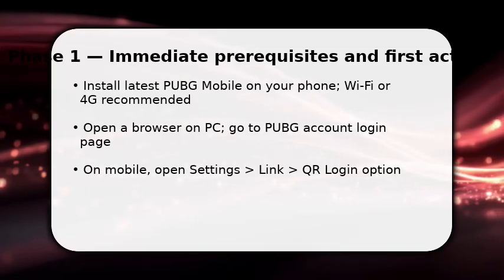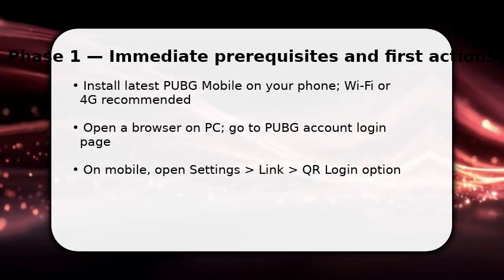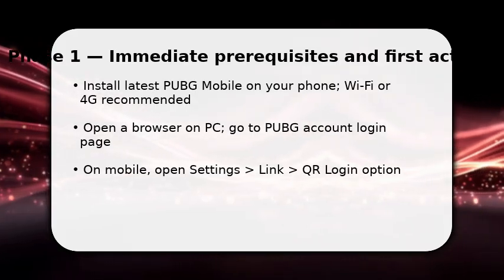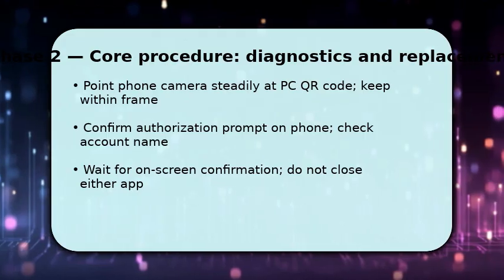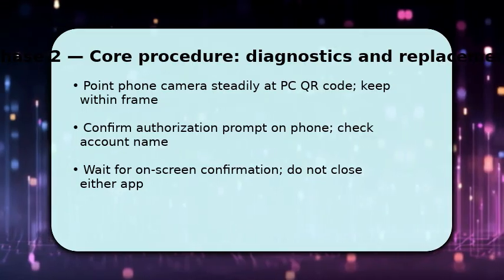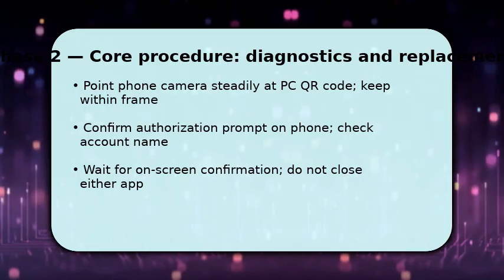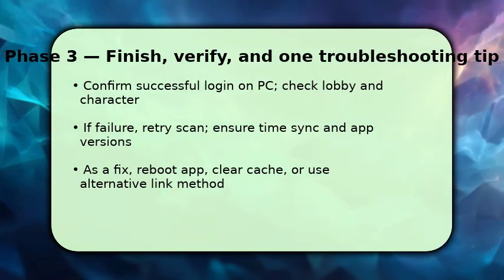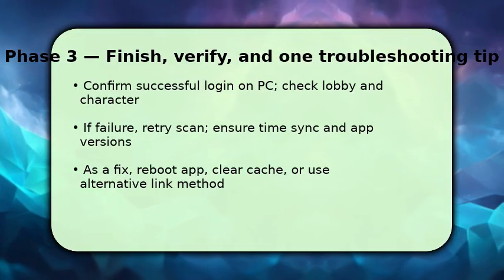How to Login Qr Code Pubg - Step by Step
How to Login Qr Code Pubg - Step by Step | 🔒 Surfshark VPN Deal — Stay private and secure. $1.99/mo + 3 Months Free ▸

This video provides a detailed guide on how to login using QR codes for the popular game PubG. Follow along as we break down each step, ensuring you can access your account quickly and securely.

how to login pubg, pubg qr code tutorial, access publisher'n play with QR codes, login PubG using scanners, PubG mobile game guide